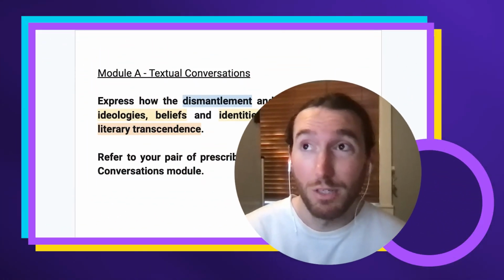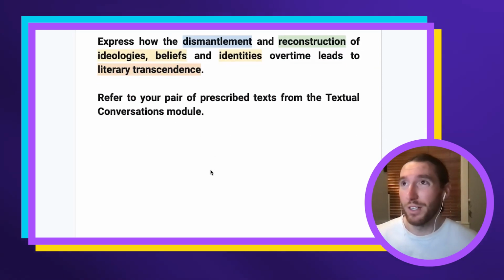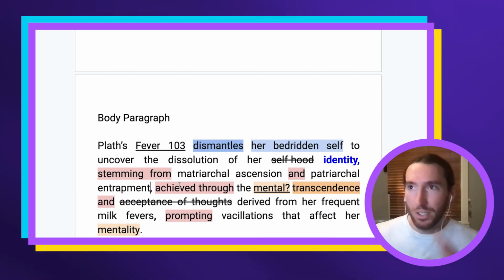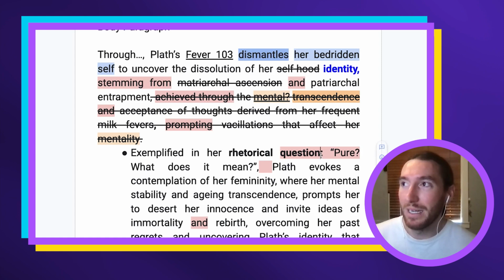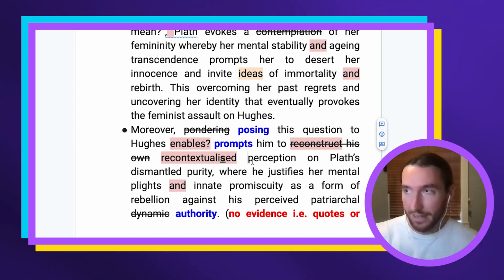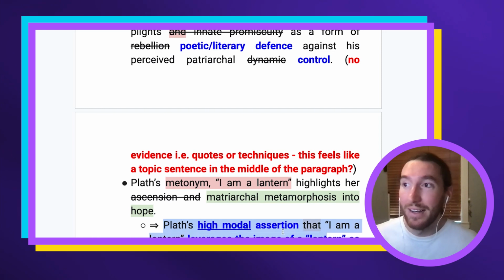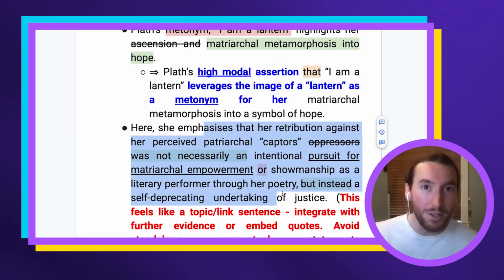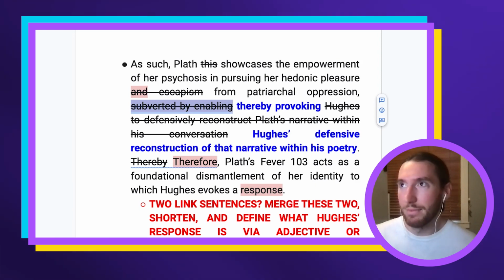Insanely Detailed Essay Feedback - 49 minutes of Non-Stop Analysis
In this video, Jonny provides in-depth feedback to a student's draft English essay, unpacking the essay question and carefully going through the student's work to provide you with strategies to improve the quality of your writing. This sample is specifically in relation to the poems of Sylvia Plath and Ted Hughes for Module A Advanced but the writing strategies and insights are relevant across modules and for whatever texts you're studying in English.

If you liked the tips and feedback in this video you might enjoy Jeddle's upcoming workshops. Find more details in the link above.

0:00 - Intro
0:30 - Unpacking the Question
7:05 - Topic Sentence
17:08 - Analysis within Body Paragraph
44:42 - Link Sentence